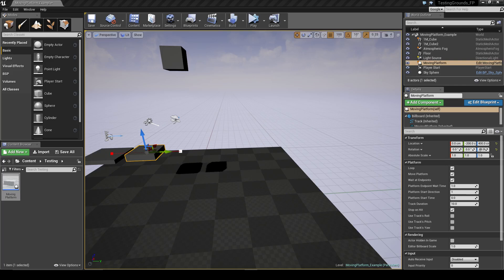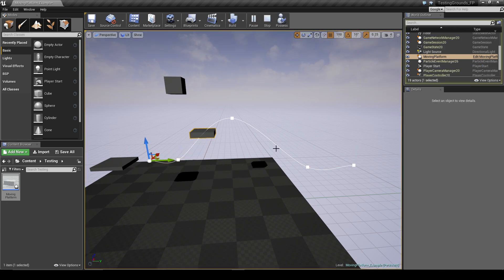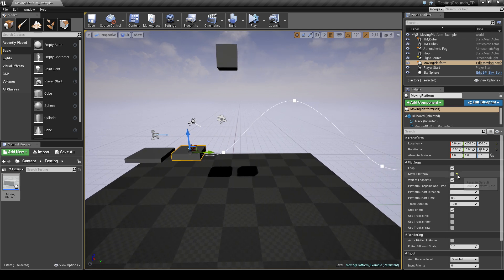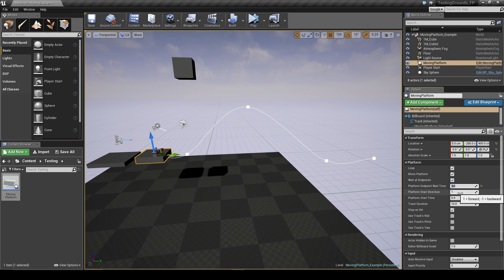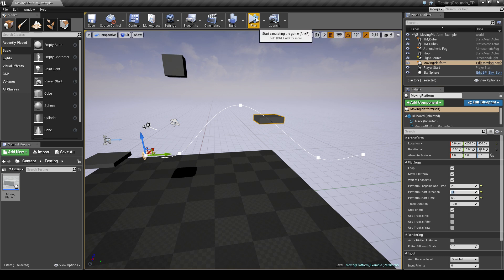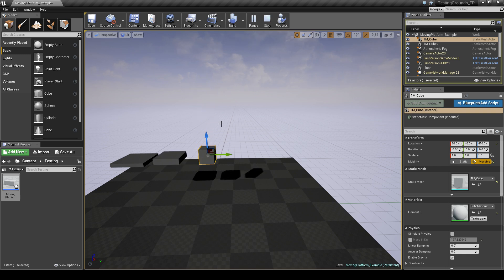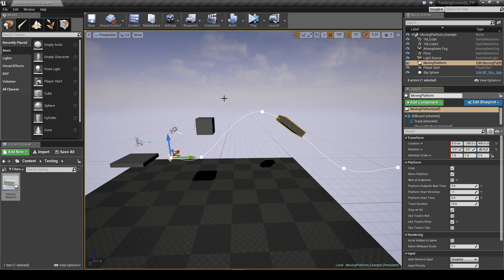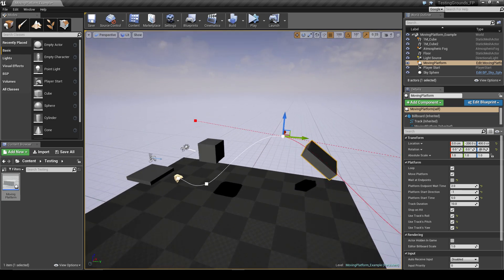UE4 - Moving Platform Blueprint